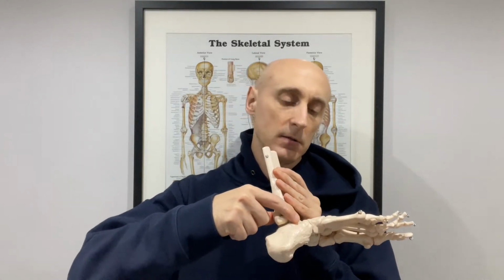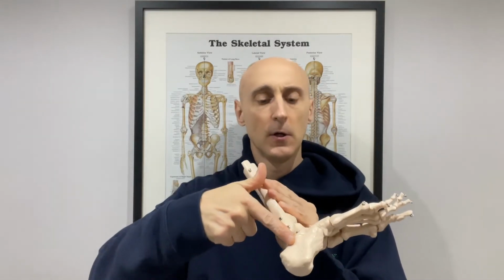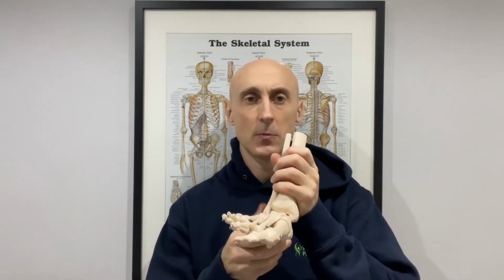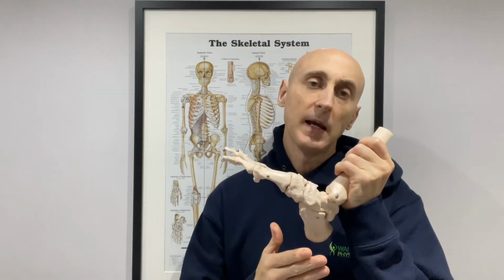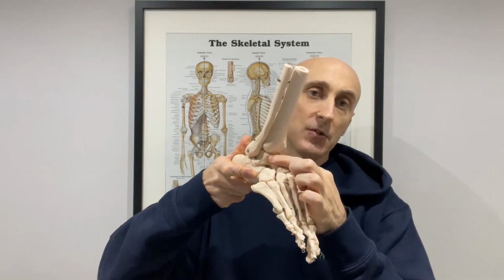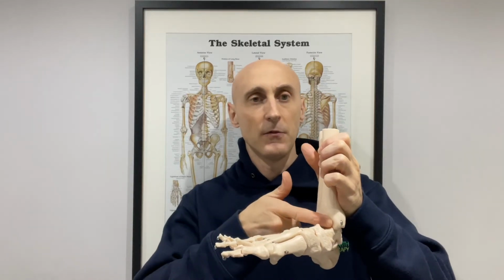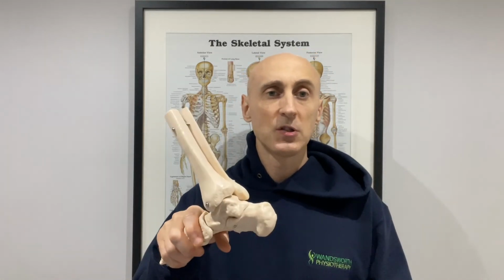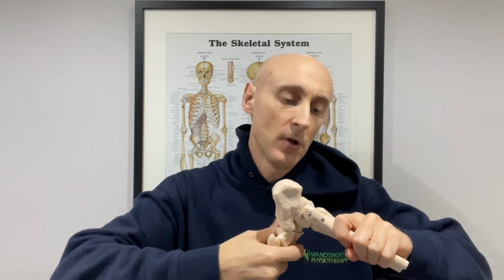How to manage ankle sprains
Steve describes the most common type of ankle sprain and the ligaments involved as well as outlining what might be happening if your ankle sprain is not resolving after 4-6 weeks and what to do about it.